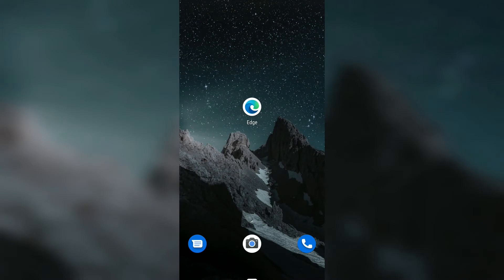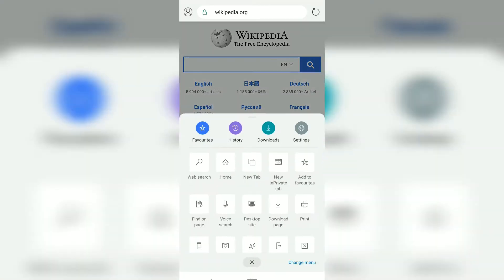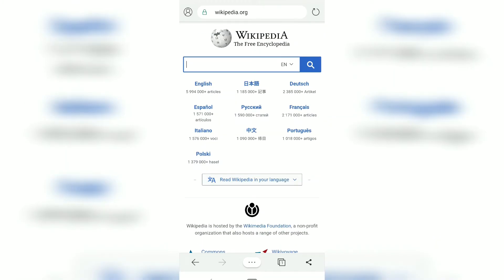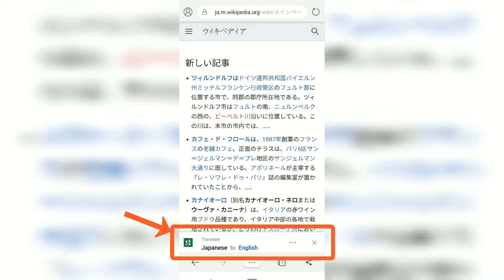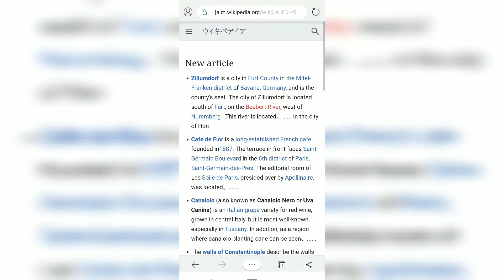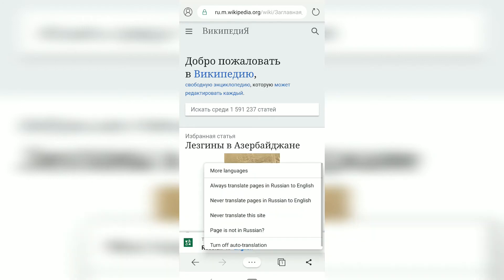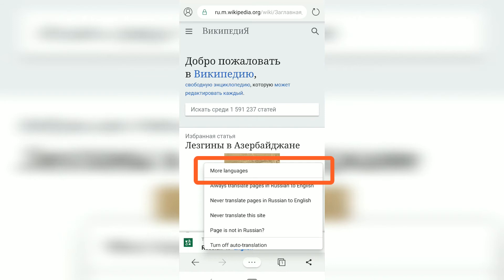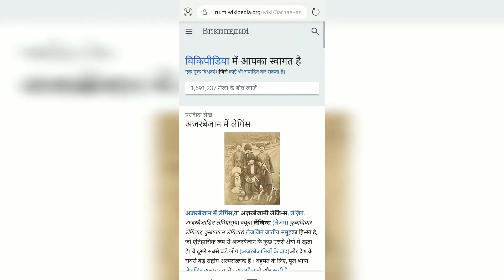How to Auto Translate a Site Page in Edge for Android?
Learn how to auto-translate the website pages from foreign languages to local native languages using Microsoft Edge in-built translator. The translator works in real-time and converts the page text into the selected preferred language.

If you are reading any thesis or referring to any article that is written in the language that is unknown to you, then Microsoft Edge for Android has a built-in translator that can help you.

Say suppose you're referring to a guide which is written in French but you do not understand a single word. The Microsoft edge will automatically read and translate the French into your preferred language. You can also select a default language that will automatically translate any foreign language into default.

Though Microsoft Edge does not have an option (or at least I haven't seen yet). In order to invoke the translator, you need to visit any foreign language website or content.

Here are the steps to translate the page into the preferred language in Microsoft Edge for Android:
1. Launch Microsoft Edge on Android.
2. Open any website that it's a native language (ex: Japanese or Chinese).
3. A translate pop-up bar will invoke asking whether to translate the webpage to preferred.
4. Tap on the preferred language (ex: English) in the bar for translation.

The document in Japanese or Chinese language will be translated to the English within no time.

You can also change the default preferred language from English to anything else.

Here are the steps to change the default translation language in Microsoft Edge for Android:
1. Launch Microsoft Edge on Android.
2. Open any website that it's a native language (ex: Japanese or Chinese).
3. A translate pop-up bar will invoke asking whether to translate the webpage to preferred.
4. Tap on the 3 dots menu for options.
5. Choose More languages from the available options.
6. Select the Language from the list for auto-translation.

The foreign text will automatically change the selected language.

If you want to enable the auto-translation without taping or hitting on the translation bar, then follow these steps:
1. Launch Microsoft Edge on Android.
2. Open any website that it's a native language (ex: Japanese or Chinese).
3. A translate pop-up bar will invoke asking whether to translate the webpage to preferred.
4. Tap on the 3 dots menu for options.
5. Select 'Always translate the page in X language to Y'.

This will automatically translate the page from X-language to Y-preferred language.

You can also turn off the auto-translation from the same options menu by selecting the option -- Turn off auto-translation.